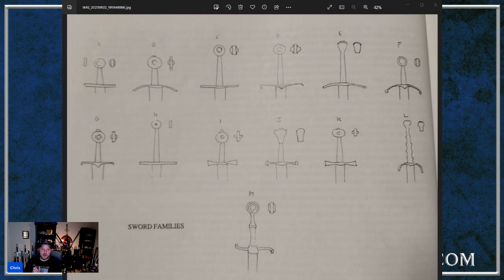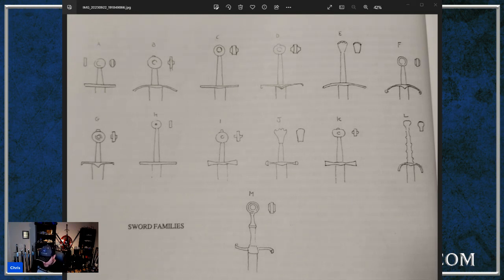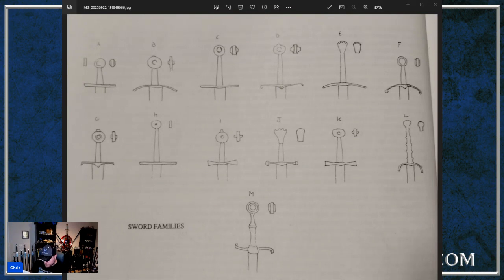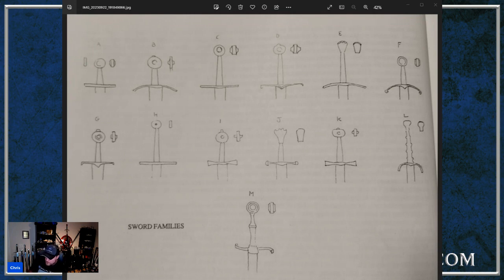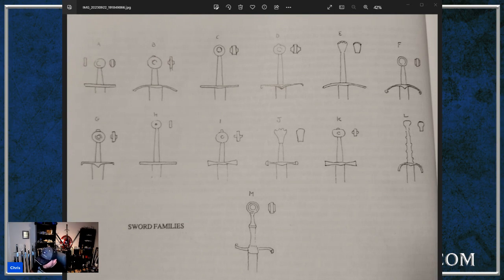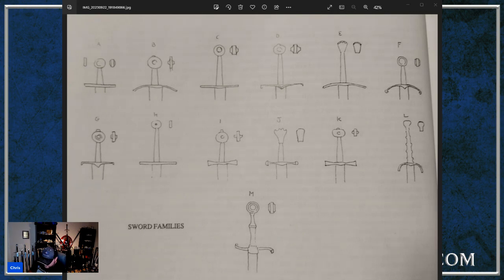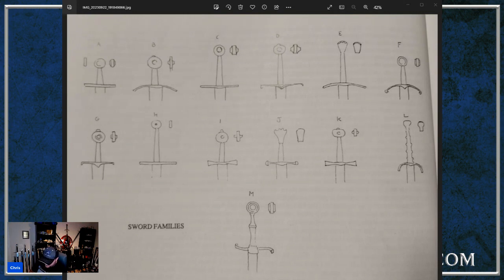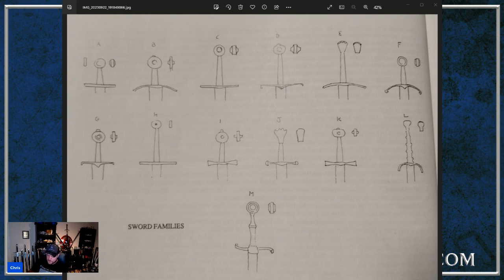Sterling Armory Oakeshott Typology! Ep 19 - Sword Families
Welcome to the Sterling Armory channel for the Oakeshott Typology series! Episode 19 - Sword Families. Chris will discuss the topology in general and dive into the final topic of sword families. This series of videos will be focusing on the Oakeshott typology and various blade types and associated guards/pommels, etc. Please like and subscribe to follow this series and many others that we'll be working on!  And you have seen the prior episodes in the series, make sure to check it out!

References to use:
My Armoury Oakeshott features and spot light pages

Oakeshott's books
Sword in the Age of Chivalry

Records of the Medieval Sword